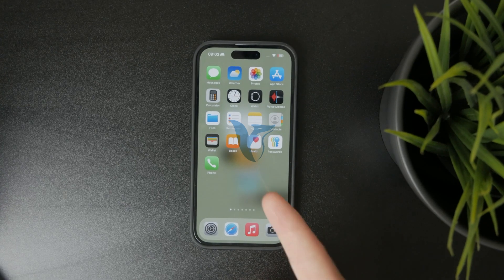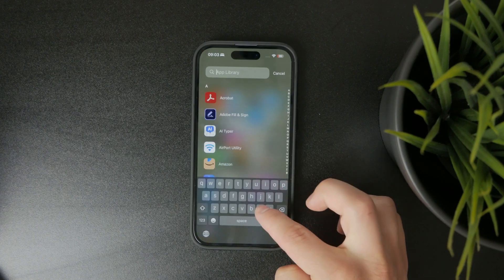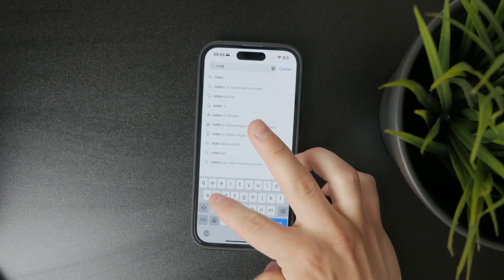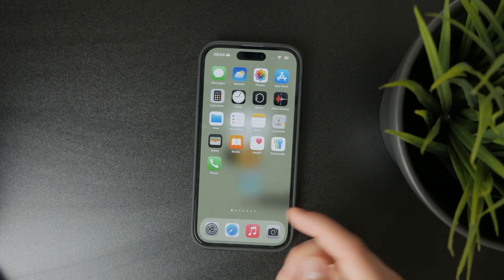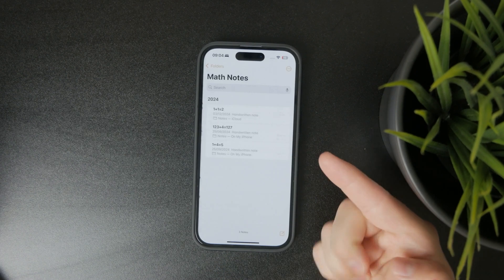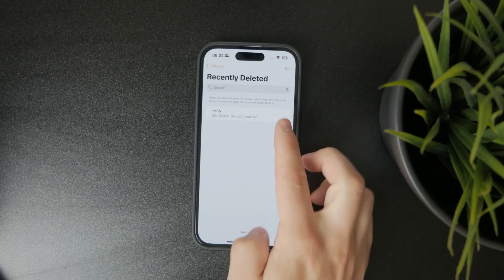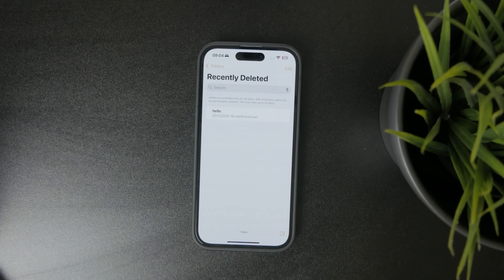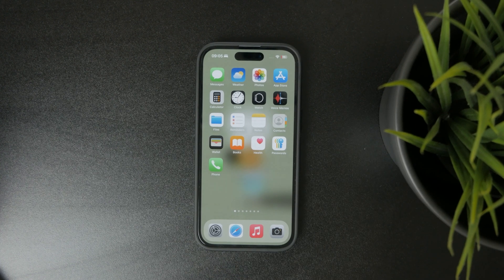What to Do When Your Notes Disappeared on iPhone? (tutorial)